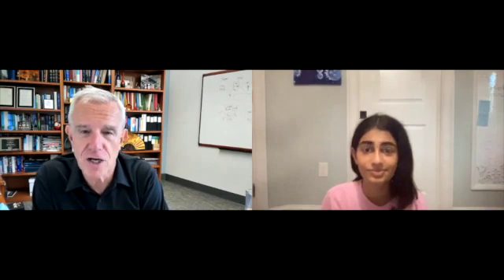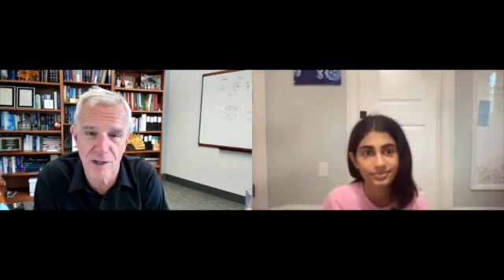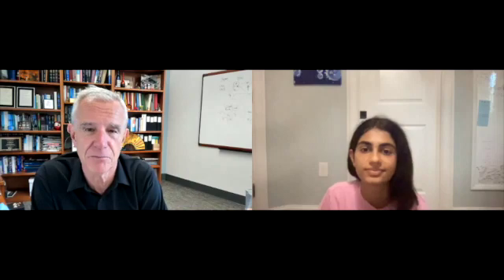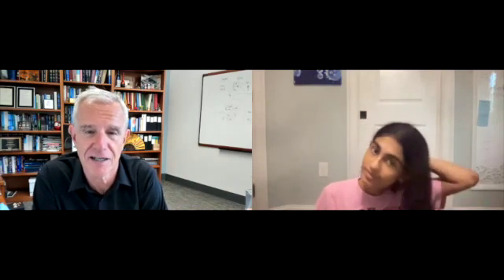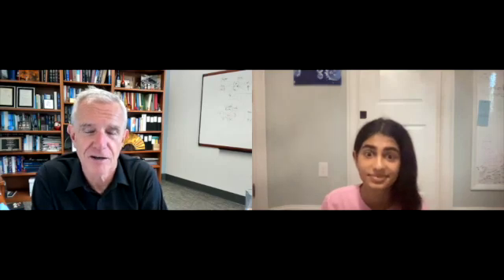Inspire Longevity: Nina Khera interviews Erik Verdin for the ARDD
In this Inspire video, Nina interviews Erik verdin for the ARDD.
Erik is one of the big superstars in the field of Longevity, and aging research, he is the President of the Buck Institute, one of the main research Institutes in the Field.

Inspire Longevity is a program that allows Highschool students to connect with researchers in the Longevity field, and to start preparing and learning for their future careers.